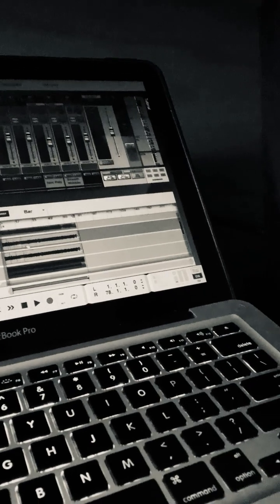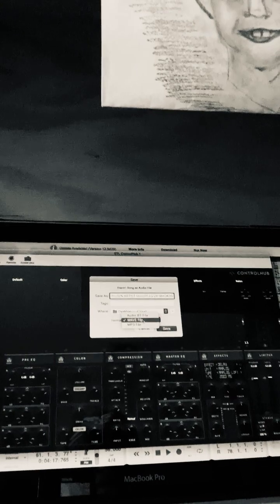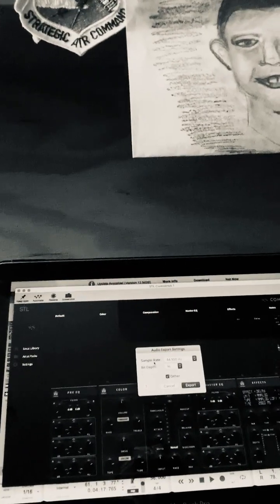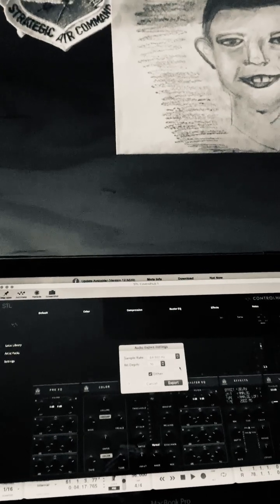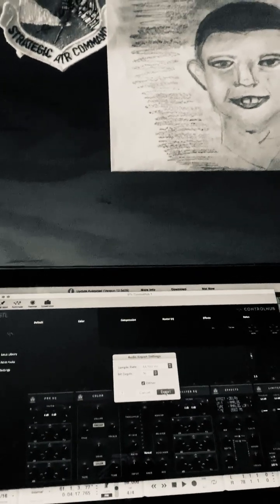REASON 12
Writing with reason 12